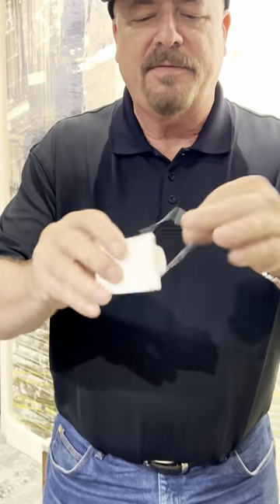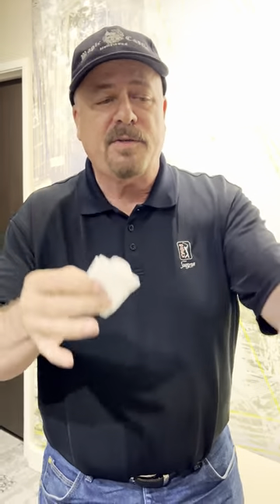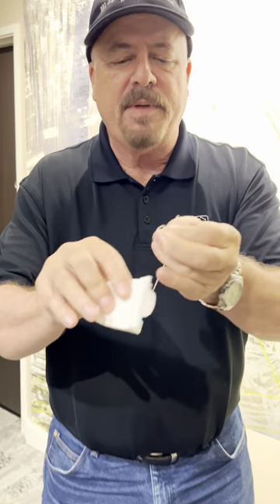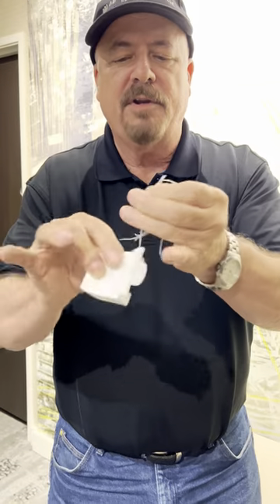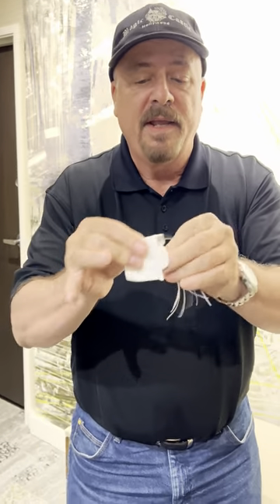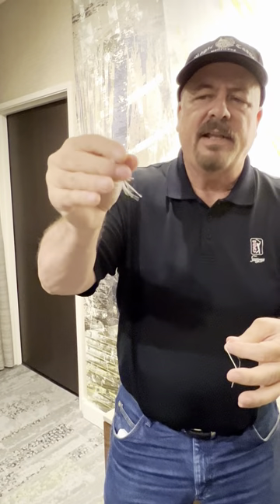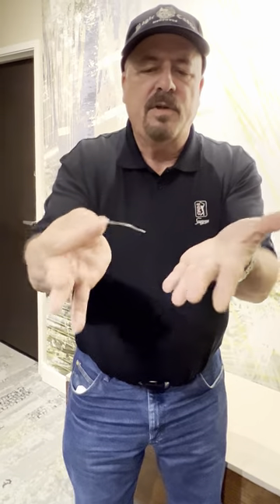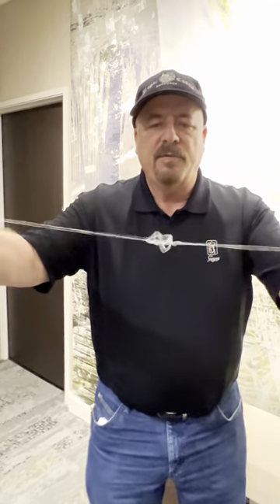Dental Floss Hack *Lonnie Chevrie’s Waxed / Gypsy Floss